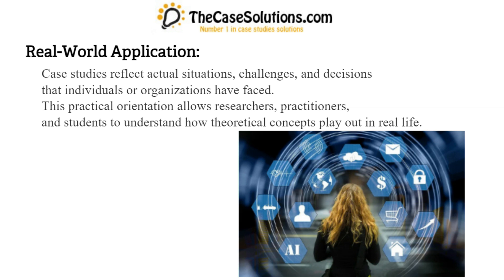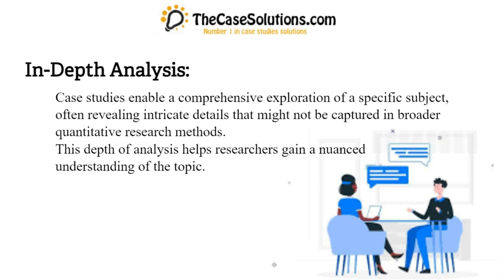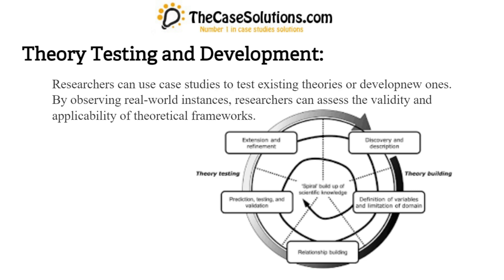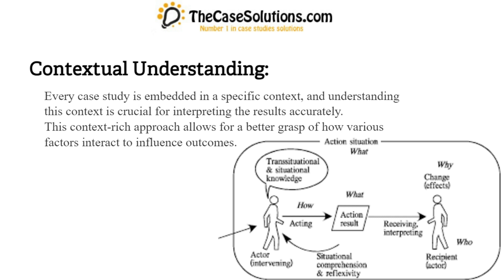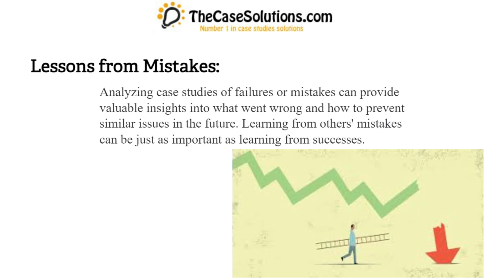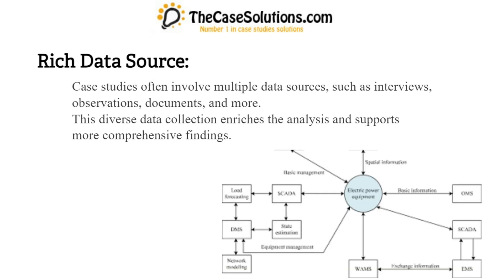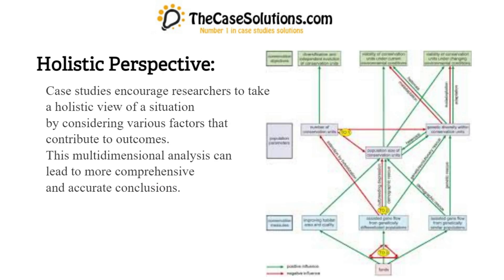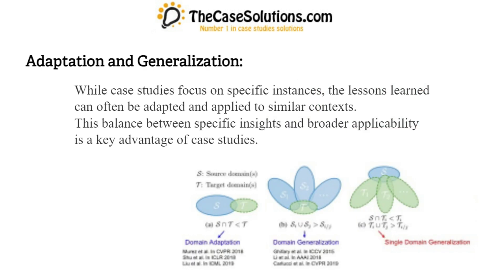Importance Of Case Study | Case Study Help | Case Study Solution | Case Study Solution & Analysis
This Case is About: Importance Of Case Study | Case Study Help | Case Study Solution | Case Study Solution & Analysis

🔍 Ever wondered why case studies matter? Join us as we delve deep into the world of case studies, unveiling their crucial role and highlighting why they're indispensable across diverse fields.

📚 Beyond the Books:
In this video, we'll uncover the underlying importance of case studies, shedding light on their practicality and real-world impact.

💡 Bridging Theory and Reality:
Discover how case studies bridge the gap between classroom theories and practical applications, enhancing our problem-solving skills.

🧩 A Glimpse into Reality:
Explore how case studies provide a window into real-world scenarios, exposing us to the challenges, decisions, and complexities of various industries.

🔎 Analyzing Complexity:
Learn how case studies nurture critical thinking by encouraging deep analysis, multi-perspective examination, and comprehensive solution development.

🌟 Fostering Practical Skills:
Join us in understanding how case studies nurture skills such as decision-making, problem-solving, and creative thinking.

🔔 Stay Informed:
Embark on a journey of recognizing the integral role case studies play in our learning and growth. 📖🔍🌟